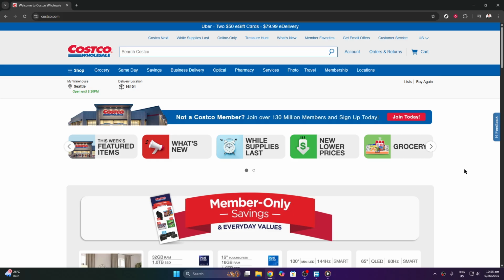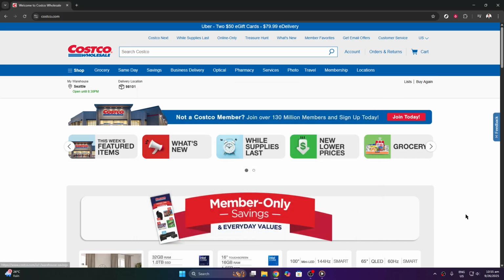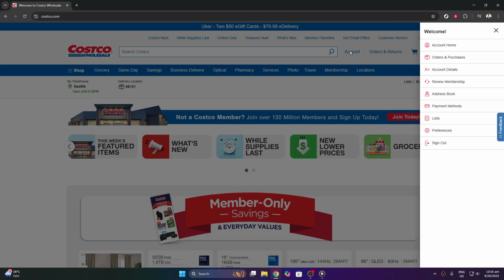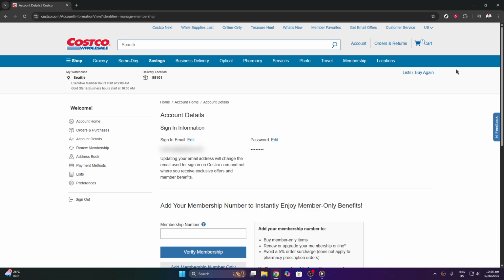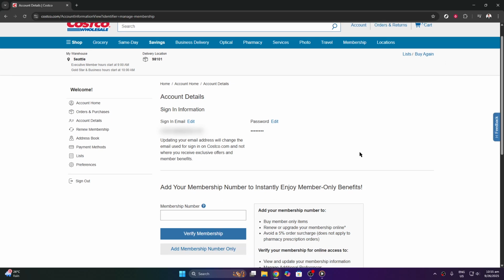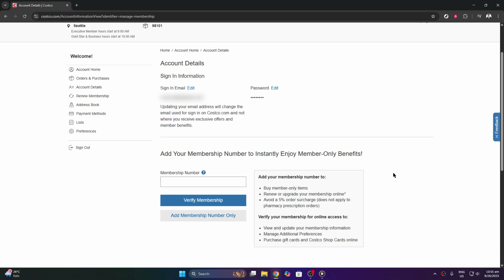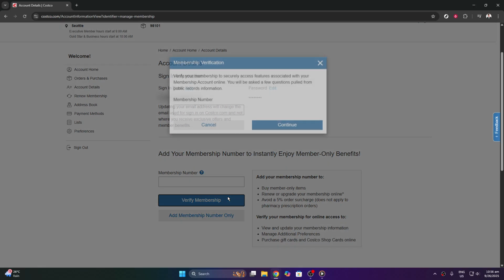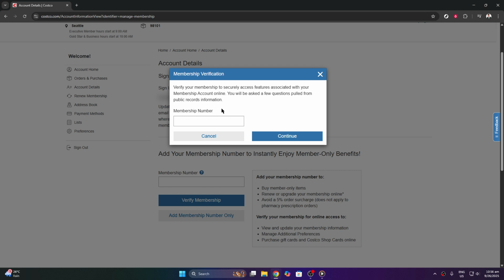How to Check Your Costco Membership Status Online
Not sure if your Costco membership is still active? In this quick tutorial, I’ll show you how to check your Costco membership status online step by step. Whether you need to confirm your renewal date, update account details, or make sure your membership is current, this guide makes it simple.

📌 In this video, you’ll learn:

How to log in to your Costco account

Where to find your membership details

How to check your renewal date and status

Stay on top of your Costco membership and never miss out on member benefits!